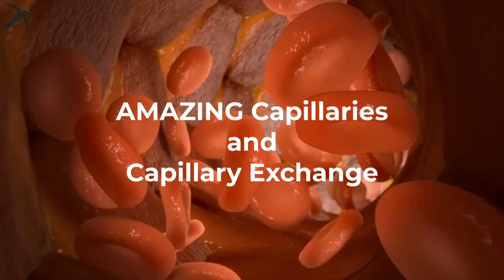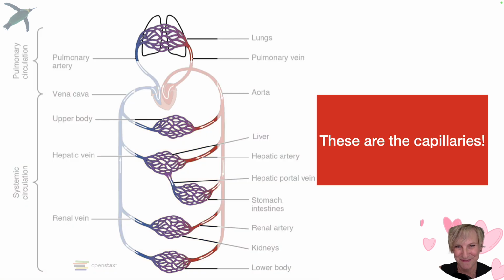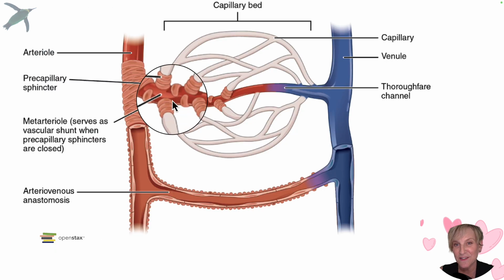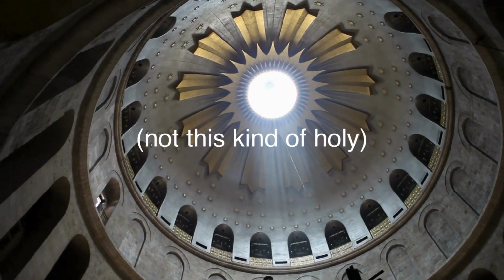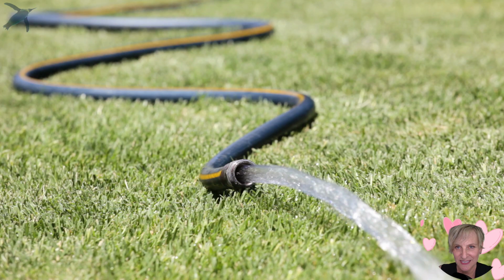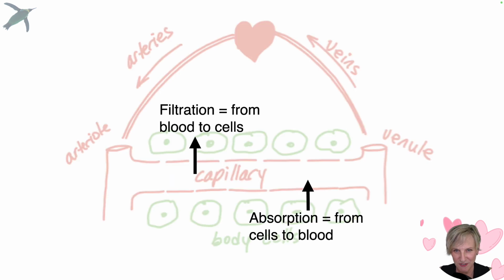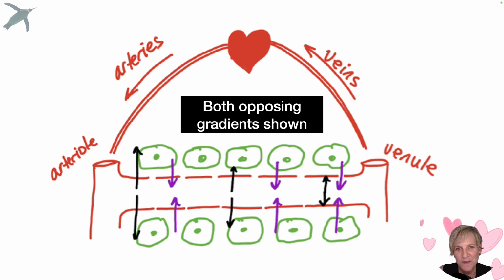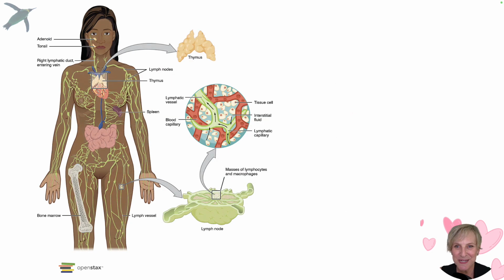Capillaries and Capillary Exchange | A&P Basics 🐧❤️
WELCOME to amazing world of capillaries!  What do they do?  How do they work?  What kinds of capillaries are there?  And what drives the movement of materials into and out of them?  Yup, we're talking about hydrostatic pressure, osmotic pressure, filtration and absorption -- but as always, Penguin Prof Style (with lots of analogies and penguins to help you to understand the concepts).

This content summarizes OpenStax Anatomy and Physiology 2e, Section 20.3.

Chapters:
Intro and video overview:  0:00
Capillary function (welcome to the freeway):  0:25
Regulation of blood flow through capillaries:  1:41
Types of capillaries:  2:37
Directional terms (filtration vs. absorption):  3:39
What drives capillary exchange?  (hydrostatic vs. osmotic pressure gradients):  4:18
Net flow:  6:47
Outro:  8:08

Penguin Prof Staff:
Organic chemistry consultant in residence:  FabioChem (Fabio Agnelli, Ph.D)
Happiness Coordinator:  Flops the Penguin
Content Creator, Producer, Editor and Narrator:  The Penguin Prof (Valerie Pennington)

Below you'll find a list of products or services that I truly believe in, support and pay for.

Rocketbook: Use and re-use paper, scan and digitize everything and send your stuff wherever you need it

Penguin Prof is Supported by Audible!
I've been an Audible addict since 2013.  Audible is the premier provider of digital audiobooks. Audible has over 150,000 titles to choose from in every genre.  Audible titles play on iPhone, Kindle, Android and more than 500 devices for listening anytime, anywhere.  Click to learn more and download a FREE audiobook of your choice!

Discounts for Camtasia (my favorite video editor) and Snagit (my favorite screen annotation software)

Descript: Simply the EASIEST and FASTEST way to produce transcripts and captions for your videos

I've been a member for years and I love being able to find the perfect track for every project.

GEAR:
Mic:  Apogee HypeMic
Computer:  Apple Mac mini (M1, 2020)
PlexiCam (keeps the webcam in the middle of my computer screen)

SOFTWARE:
Camtasia
Descript (for subtitles and transcripts)